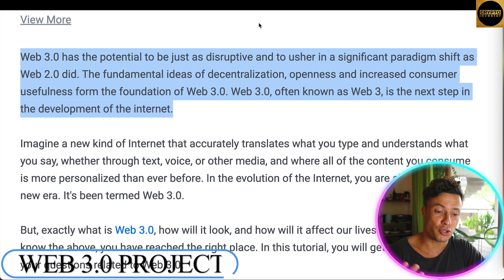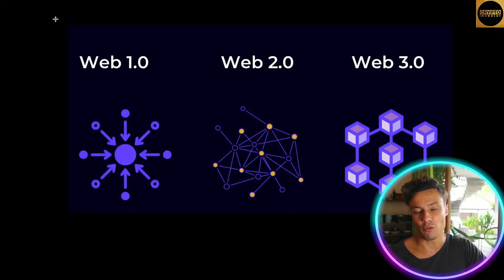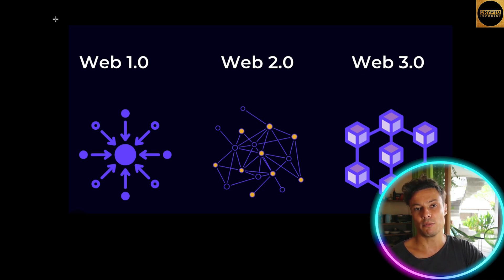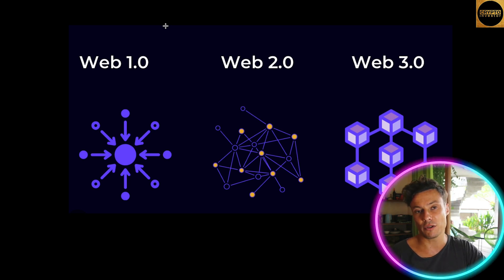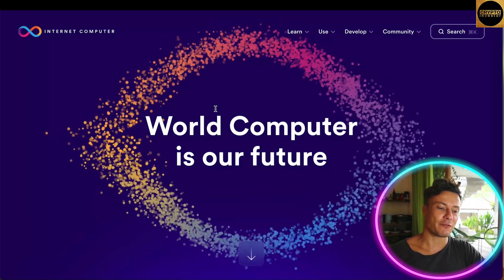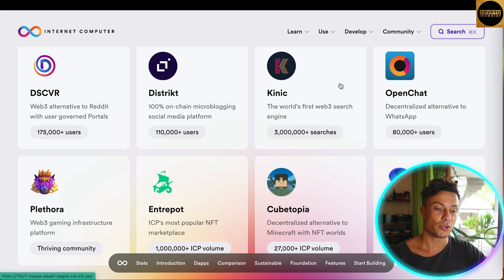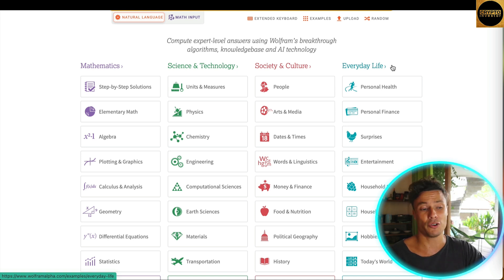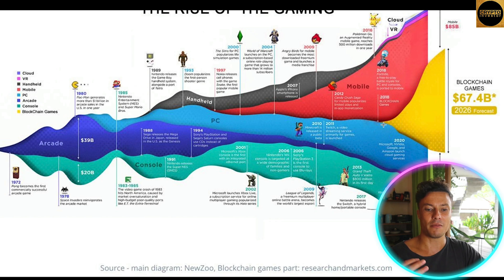What is Web3 🔥 What is Web3: The Future of Decentralized Internet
What is Web3 | Web3 Explained | What is Web3 and Blockchain

Web3 is a term used to describe the third iteration of the World Wide Web, which builds on the existing infrastructure of the Web to create a more decentralized and distributed system of data and applications. In contrast to Web1, which was primarily focused on static web pages, and Web2, which introduced dynamic content and user-generated content, Web3 aims to create a more open, secure, and decentralized version of the Internet by leveraging technologies such as blockchain, distributed ledger technology (DLT), and decentralized applications (dApps).

At its core, Web3 seeks to enable users to regain control of their data and online identities, moving away from the centralized models of Web2 and instead providing a more open and transparent way to interact with digital services. This is achieved through the use of blockchain and other decentralized technologies, which provide a secure and transparent way to store and transfer data without the need for intermediaries.

One of the key features of Web3 is the use of smart contracts, which are self-executing contracts with the terms of the agreement between buyer and seller being directly written into lines of code. Smart contracts can be used to facilitate a wide range of transactions and agreements, from financial transactions to supply chain management and even voting.

In addition to smart contracts, Web3 also encompasses the development of decentralized applications, or dApps. These are applications that run on decentralized networks such as Ethereum, and are designed to be more transparent and secure than traditional web applications. dApps can be used for a wide range of purposes, including finance, gaming, social media, and more.

Another key feature of Web3 is the use of decentralized storage, which provides a more secure and efficient way to store data. Rather than relying on centralized servers, decentralized storage systems use a network of nodes to store and transfer data in a distributed manner. This makes it much more difficult for data to be compromised or lost, as there is no single point of failure.

Overall, Web3 represents a major shift in the way we interact with the Internet and the services we use online. By leveraging decentralized technologies such as blockchain and smart contracts, Web3 aims to create a more transparent, secure, and decentralized version of the web that empowers users and enables a new generation of decentralized applications and services.

⏰Timestamps⏰

00:00 Web 3.0 Project Introduction
00:24 Web 3.0 Project
08:30 Web 3.0 Project Summary
09:19 Web 3.0 Project Outro